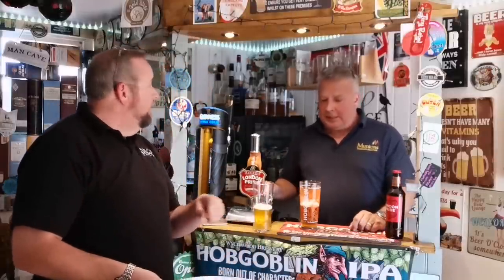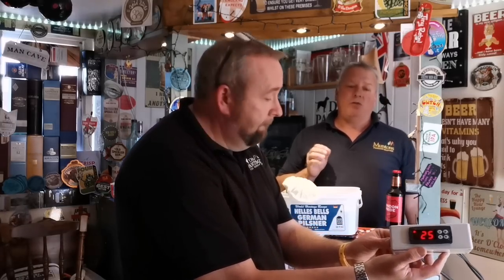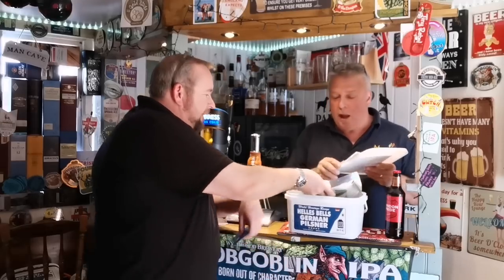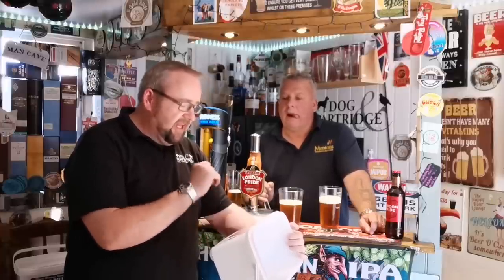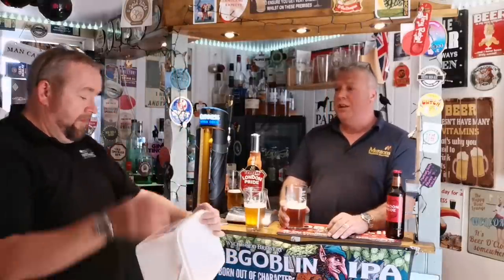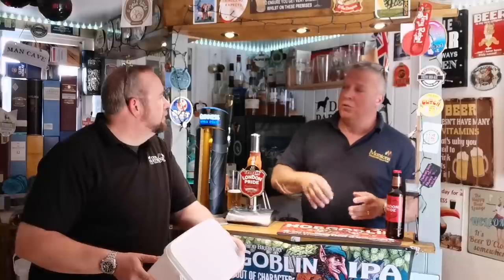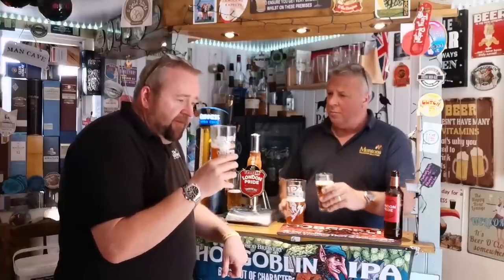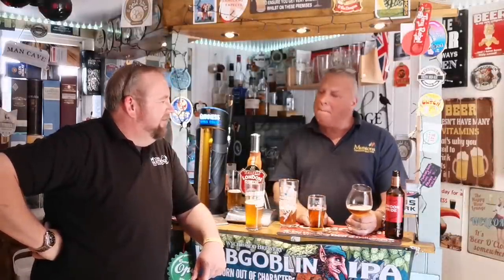Home brew reviews of Cooper's 86 day pilsner kit ,and shop4homebrews kits London pride and big chief